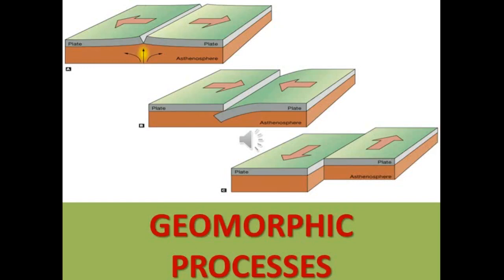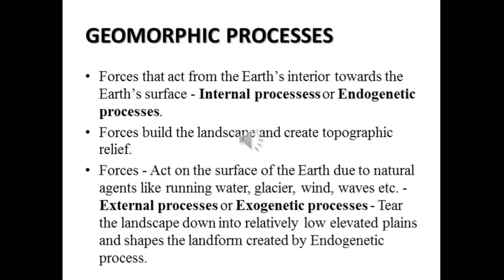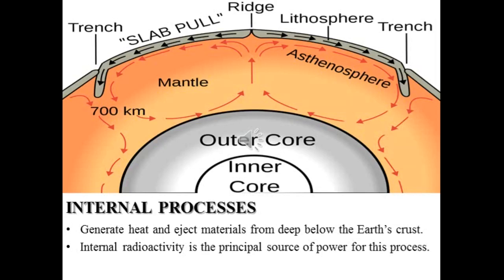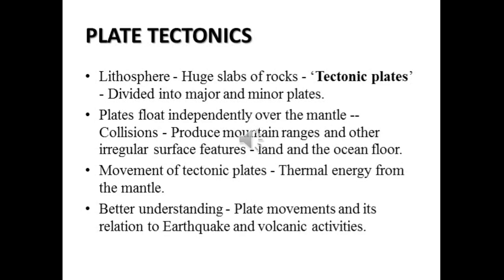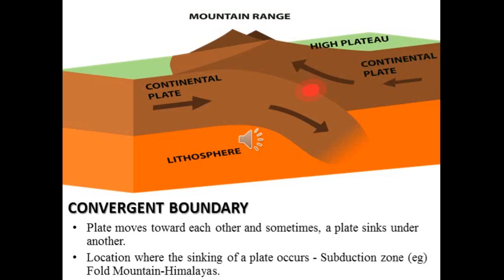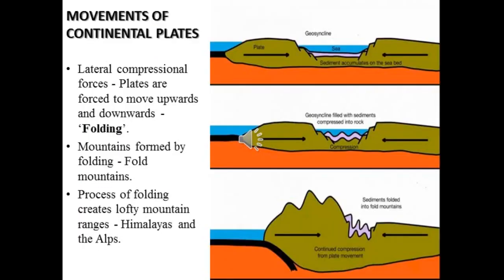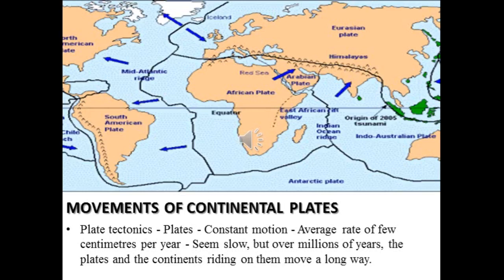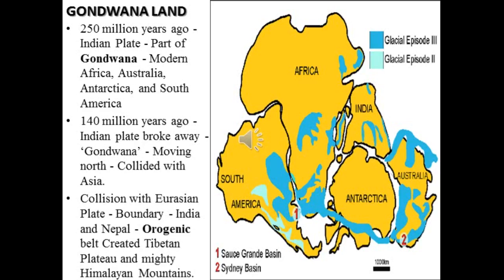IX Day 10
Geomorphic Processes